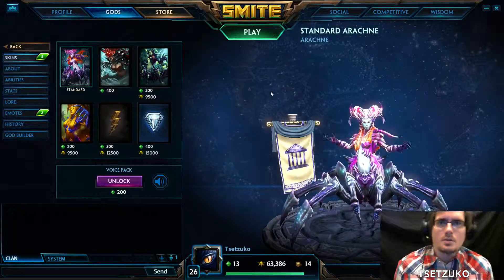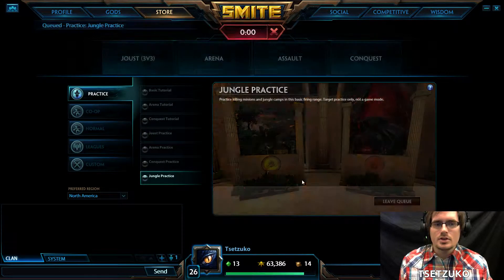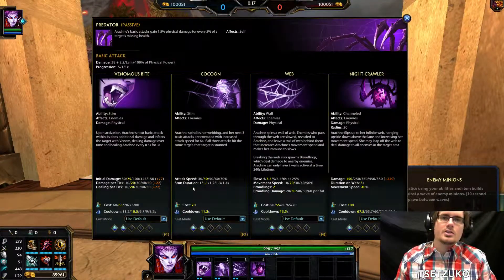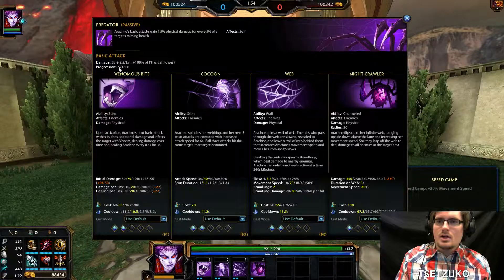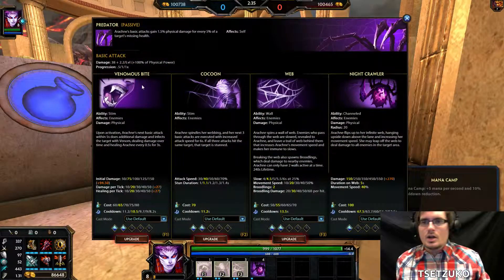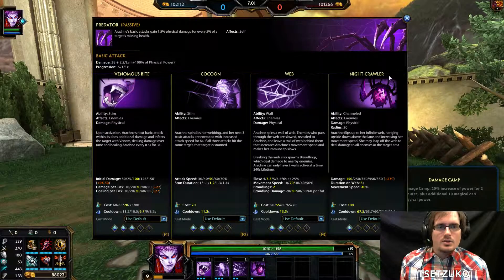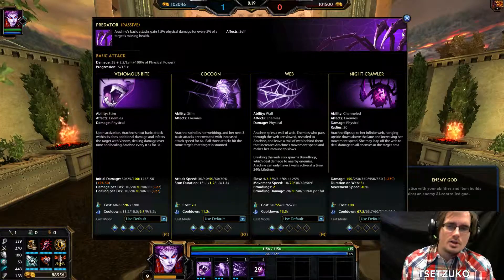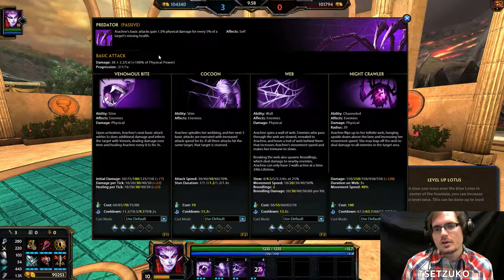Smite God Guide: Arachne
In this video we take an extensive look at Arachne's skills and synergie.